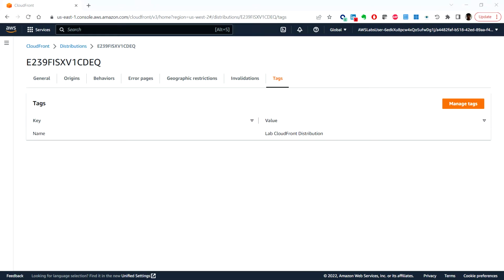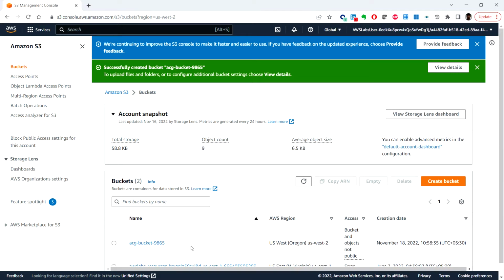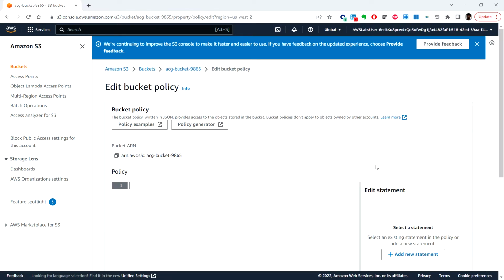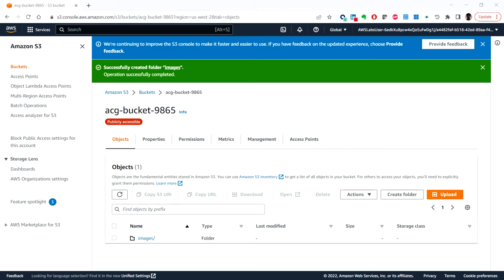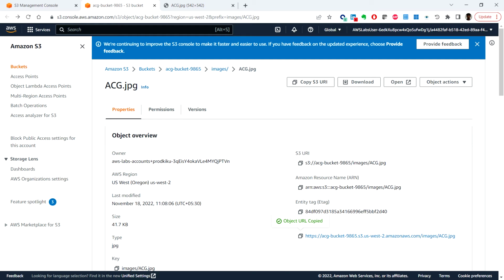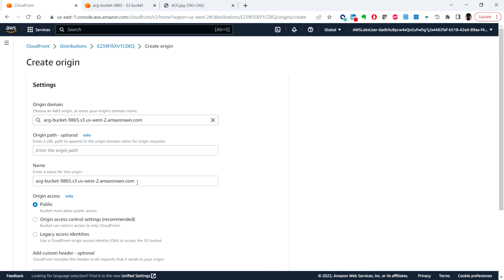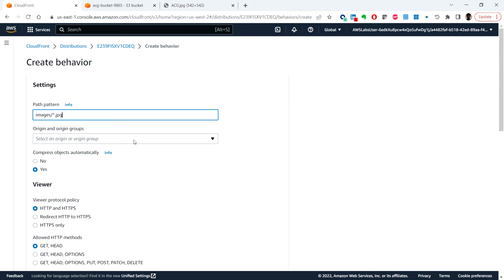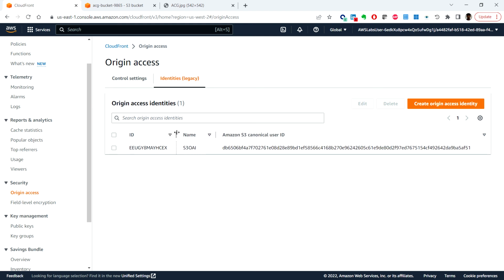AWS Hands-On Lab 6.2~6.5: How to Create and Configure an Amazon S3 bucket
Objectives:
📌  Create an Amazon S3 bucket
📌  Configure the LabBucket to allow public policies to be created
📌  Configure a public read policy for the LabBucket
📌  Upload an object into the bucket and test public access
📌  Create a new folder in the bucket
📌  Upload an object to the bucket
📌  Test public access to an object
📌   Add the bucket as an additional origin to the distribution
📌  Create a new origin and OAI
📌  Create a new behavior for the Amazon S3 Origin
📌  Obtain the OAI canonical ID

ingest S3 bucket